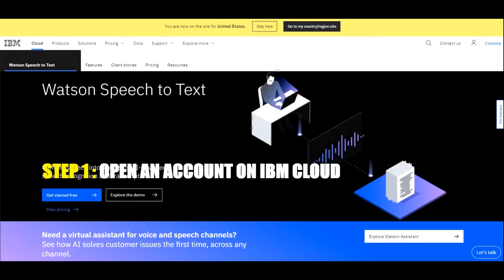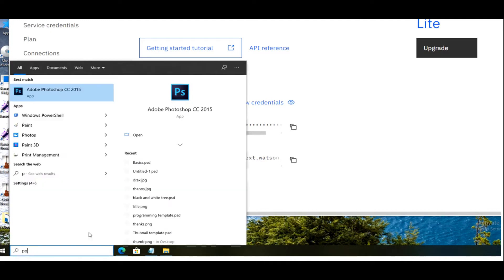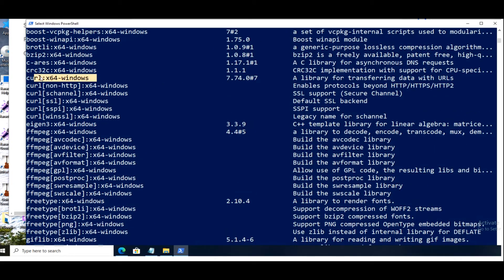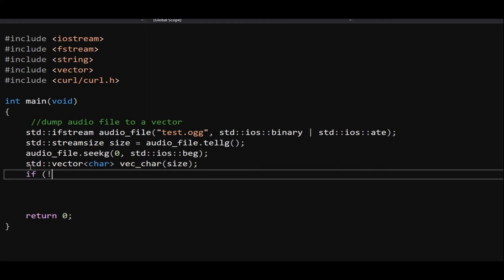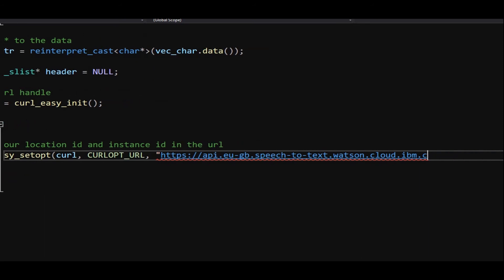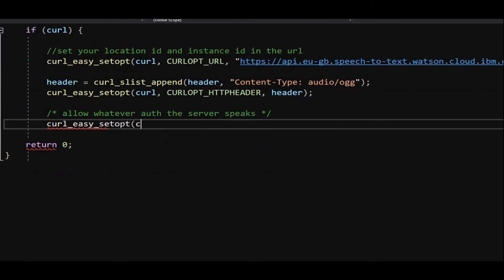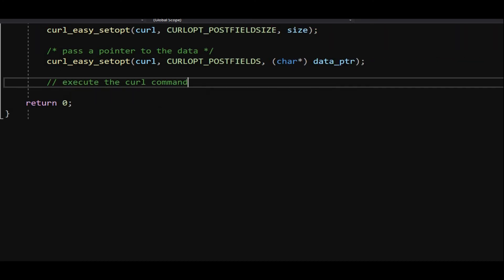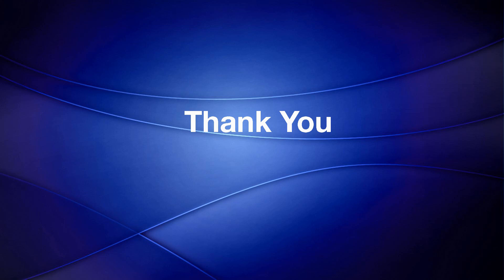Speech to text using C++ and IBM Watson cloud AI service.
This video demonstrates speech To Text using C++ programming language by using IBM Watson Cloud service and libCurl library.

BM Watson Studio is an integrated environment designed to develop, train, manage models, and deploy AI-powered applications and is a Software as a Service (SaaS) solution delivered on the IBM Cloud. The IBM Cloud provides lots of services like Speech To Text, Text To Speech, Visual Recognition, Natural Language Classifier, Language Translator, etc.

libcurl is a free client-side URL transfer library. and it is also portable.